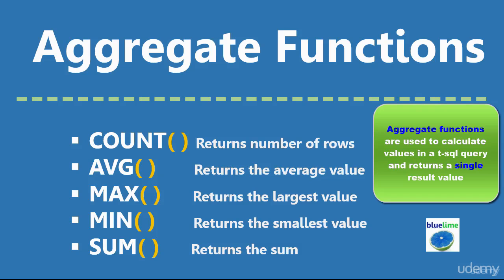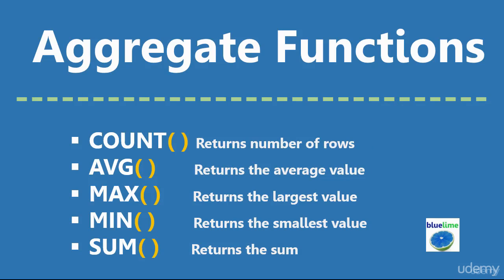SQL Tutorial - What are aggregate functions in SQL- Lesson 028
An aggregate function performs a calculation on a set of values, and returns a single value. Except for COUNT(*) , aggregate functions ignore null values. Aggregate functions are often used with the GROUP BY clause of the SELECT statement.